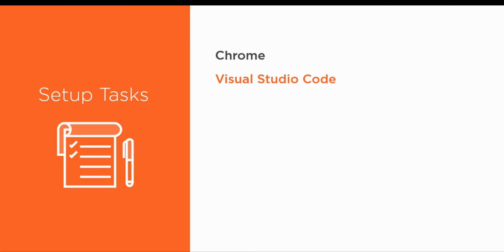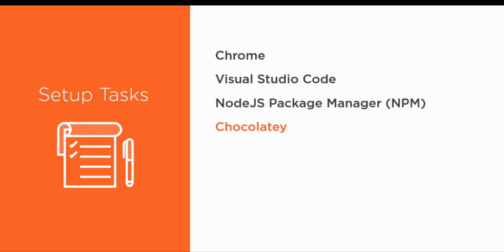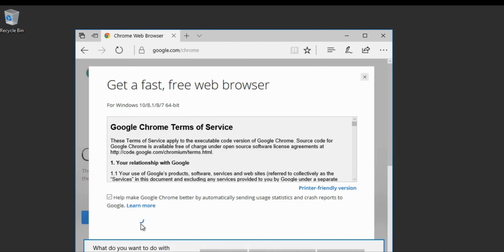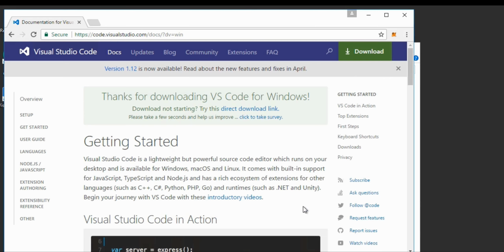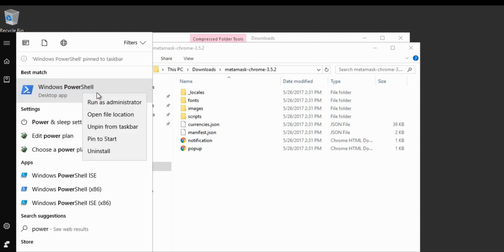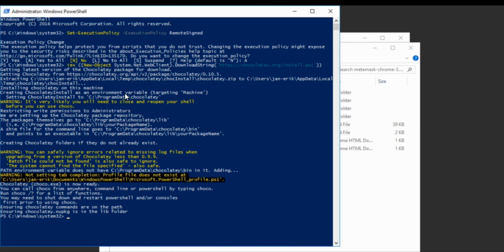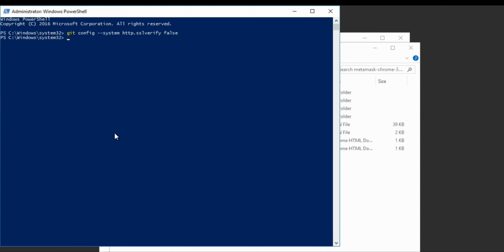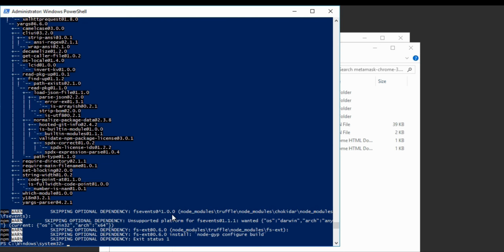Fundamentals of BlockChain Concepts -Part5